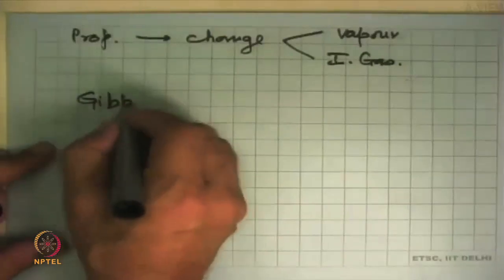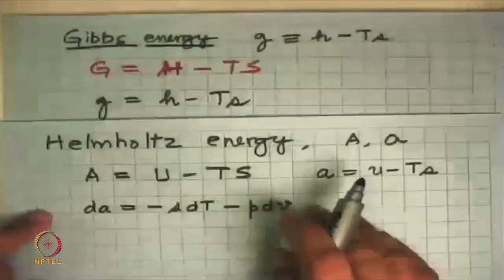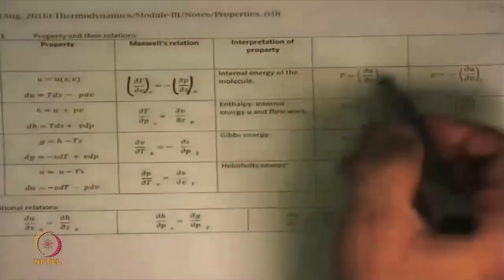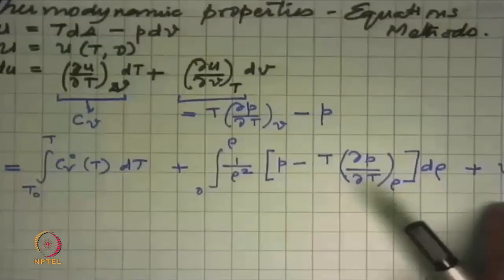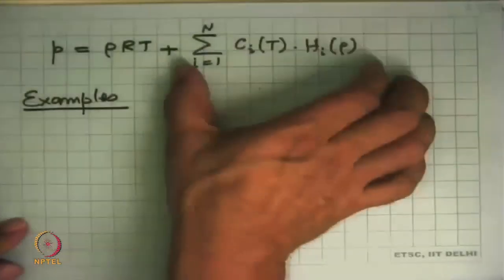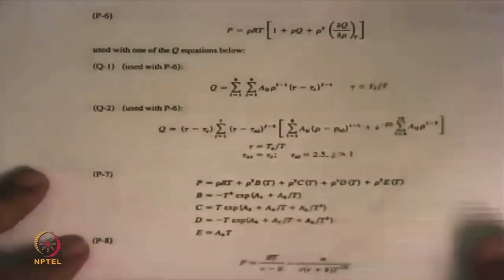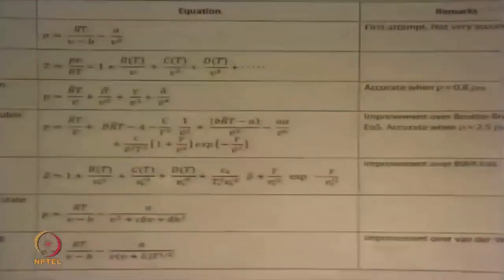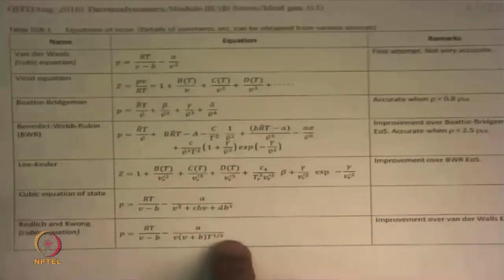Properties of a Pure Substance: Gibbs energy, Helmholtz function, Property relations